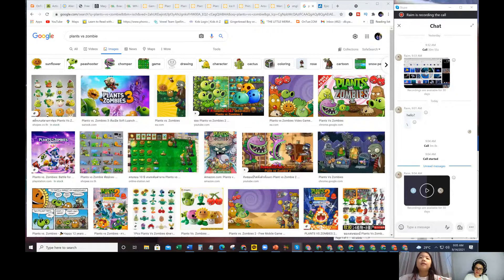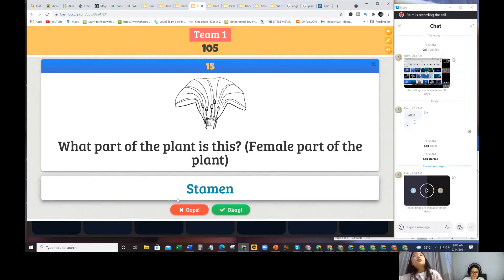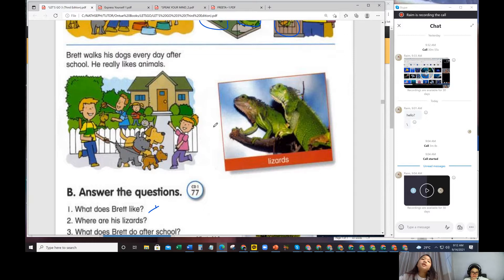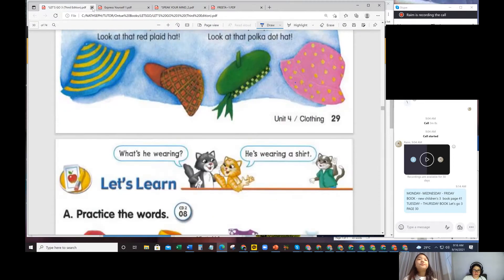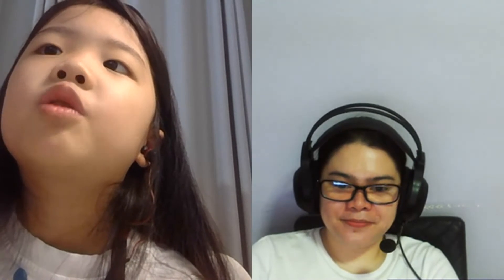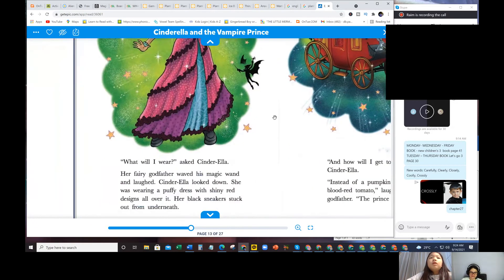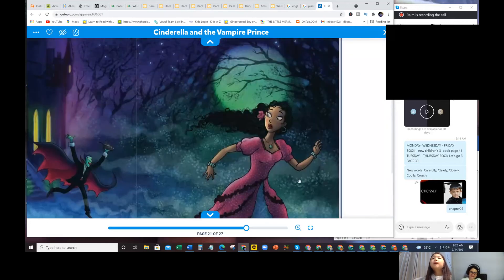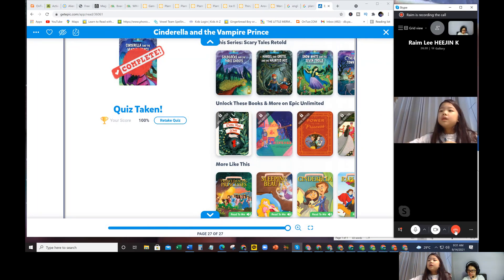KOREAN ONLINE CLASS - STUDENT RAIM STUDYING ABOUT PLANTS VOCABULARIES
Hi awesome students! I'm a Filipina who lives in Phuket Island, Thailand and works Full time in an International School for over 3 years now. I have been teaching BRITISH CAMBRIDGE curriculum to my students which is an ENGLISH curriculum from UK. I also have cambridge materials and books to share with you for free! So if you want to experience a UK style learning, join my class!I also had helped students in taking OPIC test, Toeic test , IELTS test and some with their preparation for job Interviews. Hope to see you!
보자

I have been teaching students for over 5 years now and I want to share my techniques and fun memories with my different student.

Join me in my journey and I hope you can pick up some good stuff ^^